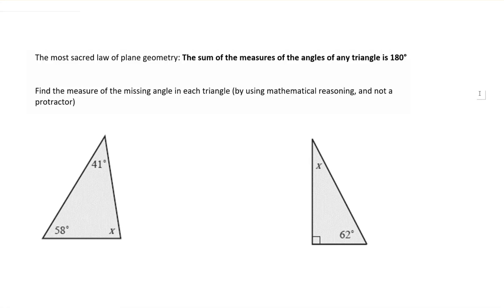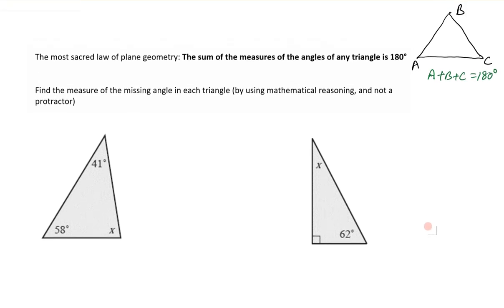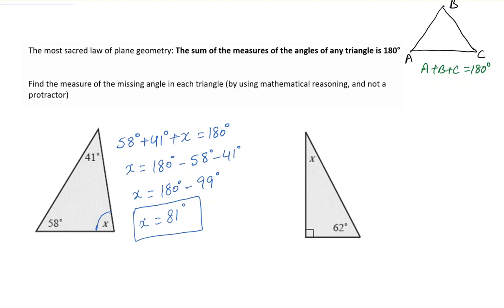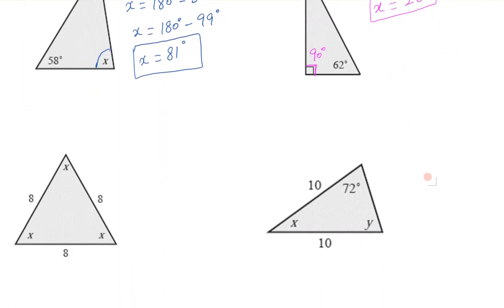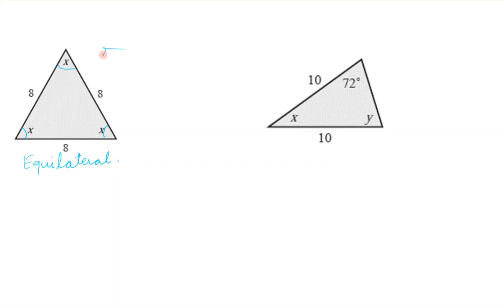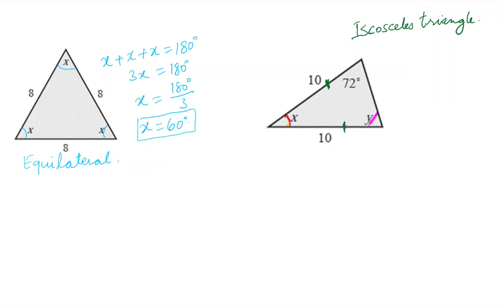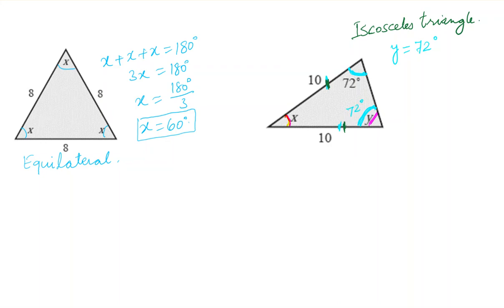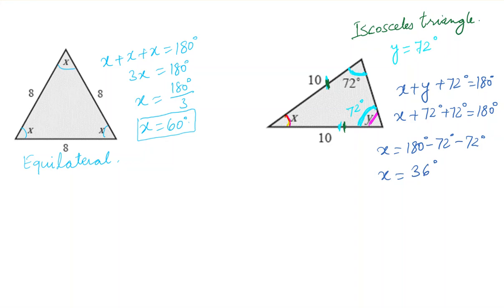Angle Sum Property of a Triangle